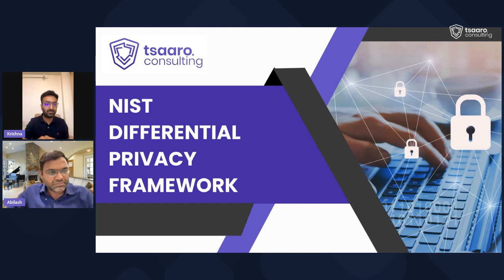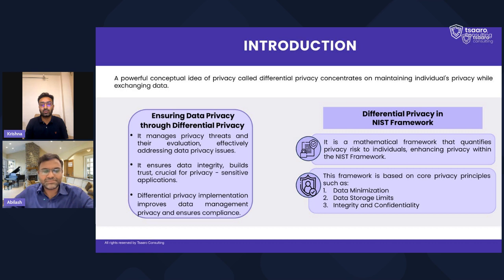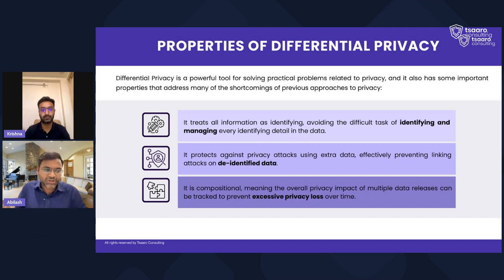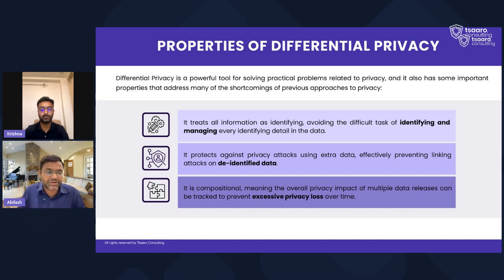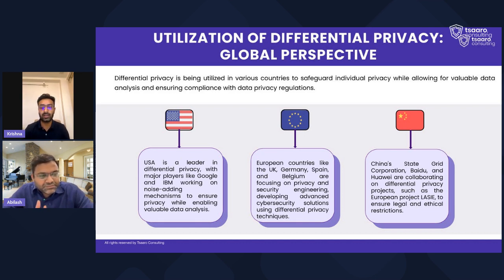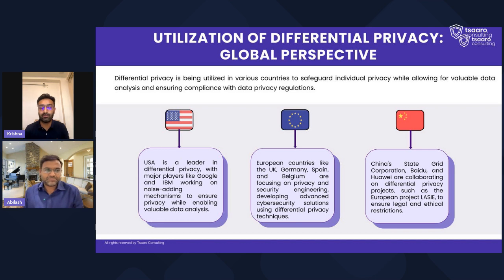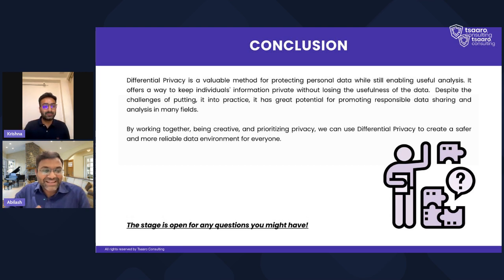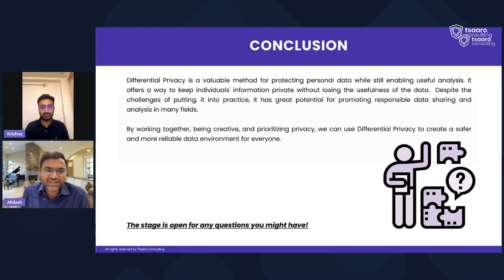NIST Framework & Differential Privacy Ft. Abilash Soundarajan & Krishna Srivastava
By watching this webinar you will learn how to enhance your organization's data protection strategies? This webinar will explore the NIST Privacy Framework and the innovative concept of differential privacy.

What You'll Learn:
- An overview of the NIST Privacy Framework and its core components.
- The principles and benefits of differential privacy.
- How do you integrate differential privacy into your existing privacy risk management processes?
- Real-world case studies and practical applications.

This webinar is perfect for privacy professionals, data scientists, and anyone involved in data protection and privacy compliance.